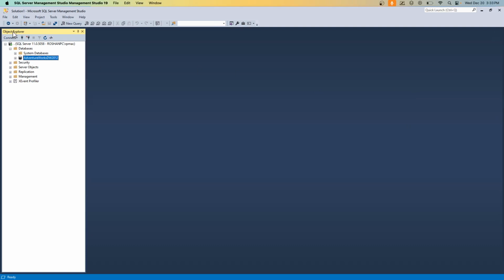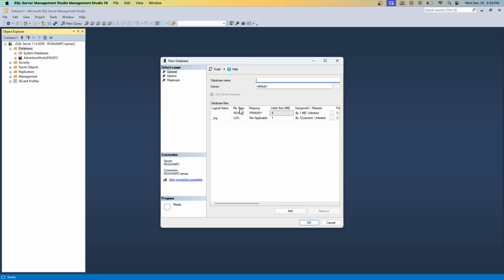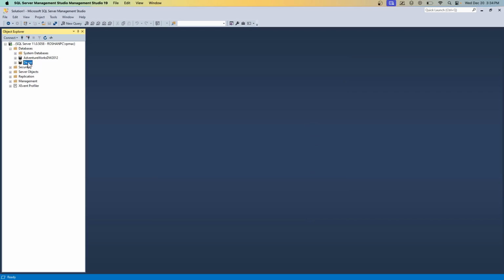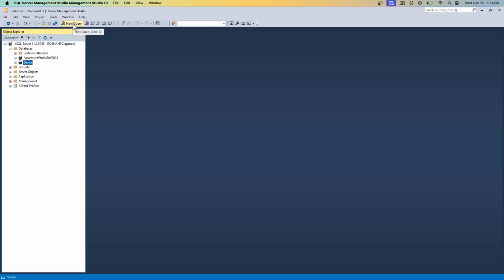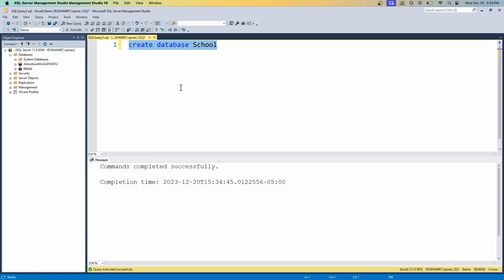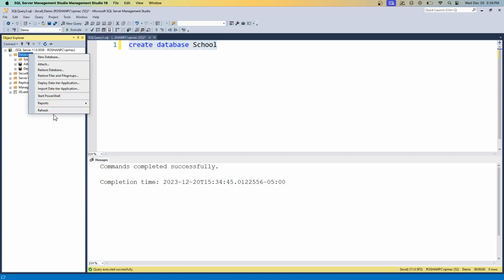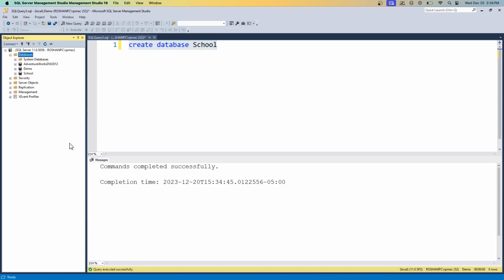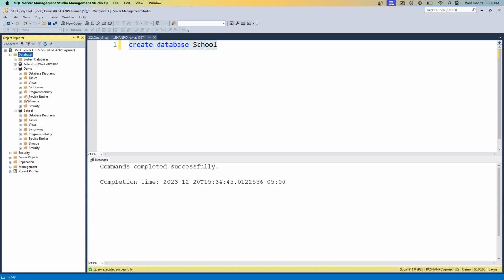HOW TO CREATE DATABASES IN SQL SERVER